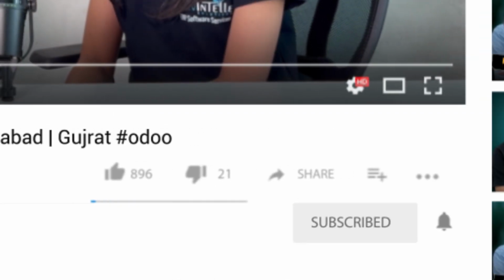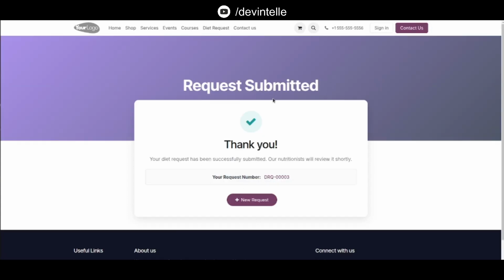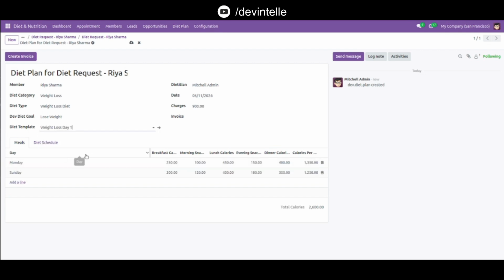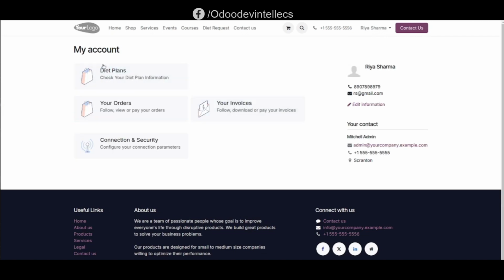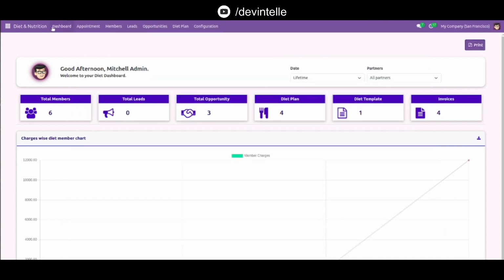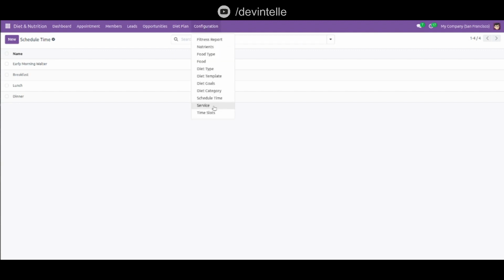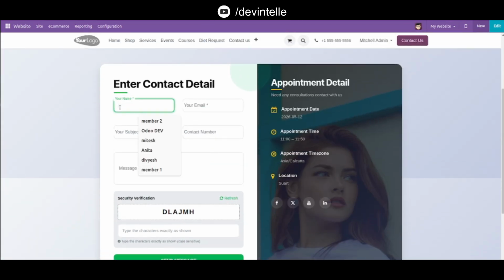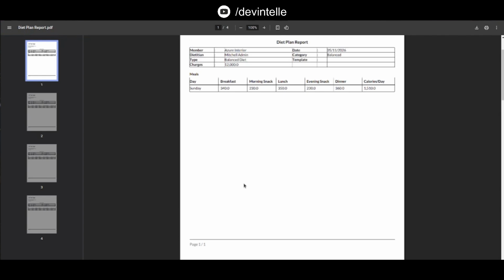Diet Management System in Odoo | Smart Nutrition Planning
Manage diet consultations, nutrition plans, appointments, members, and billing in one place with the Diet Management System in Odoo.

This module helps nutritionists, diet clinics, fitness centers, and wellness businesses handle the full diet planning process from website requests to appointment booking, personalized diet plan creation, member management, invoices, and printable reports. Users can submit diet requests from the website, book consultation slots, and view assigned diet plans with meal-wise schedules and calorie details. The app also includes dashboard views, member records, fitness tracking, BMI/BMR/BFP calculation, diet goals, diet categories, food items, nutrients, and PDF reports for easy sharing.

It is a simple and organized way to manage daily nutrition planning and provide better service to members using Odoo.

0:15- Overview of the Diet & Nutrition Dashboard
0:45 - How clients request personalized diet plans from your website
0:58- Filling out the client diet request form (personal details, preferences, goals)
2:30- Managing diet requests as leads in the Odoo backend
3:05 - Converting leads into opportunities and creating custom diet plans
3:50- Generating invoices for diet plans
4:50 - Creating diet member accounts and granting portal access
5:40- Client portal view: How members track their diet plans
6:35- Analyzing diet management data on the dashboard (members, leads, opportunities, invoices)

skype : devintelle